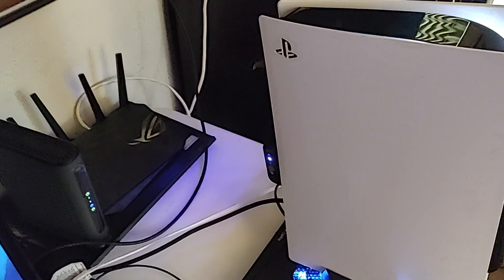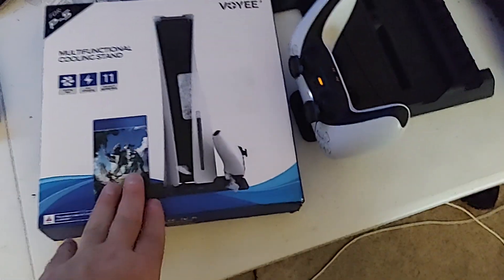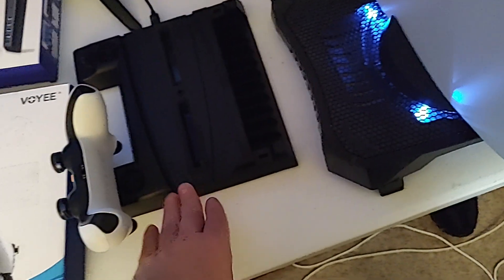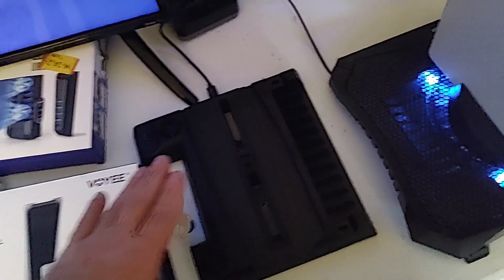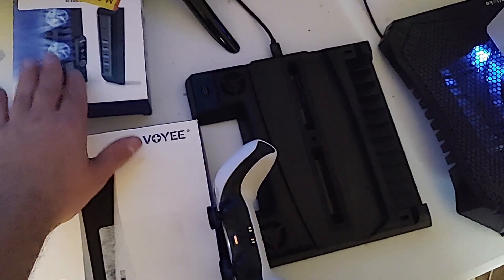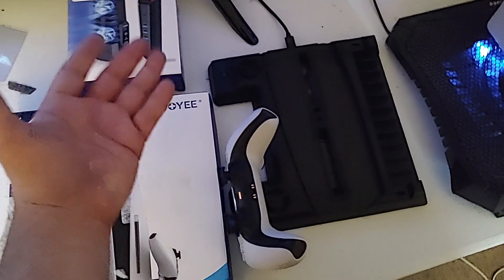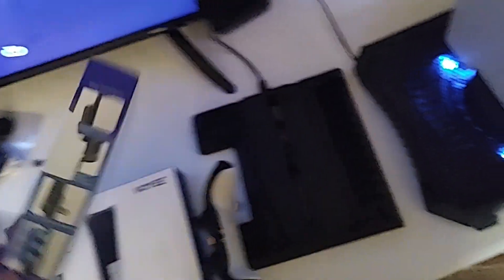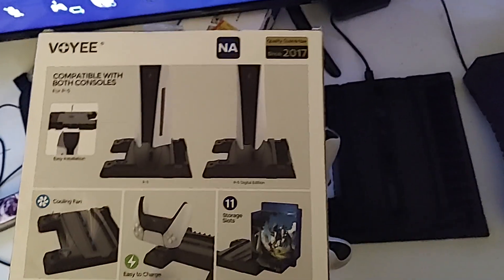PS5 cooling don't buy